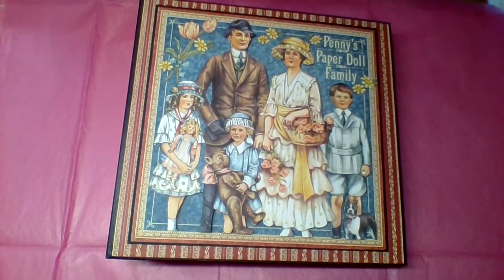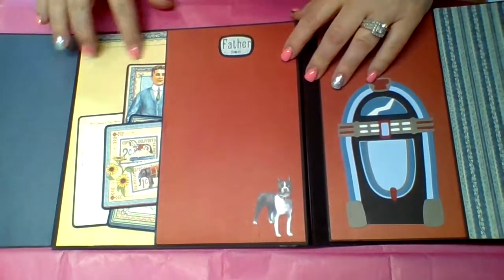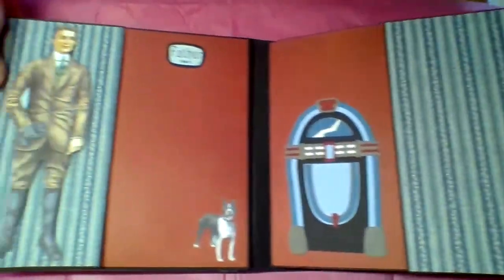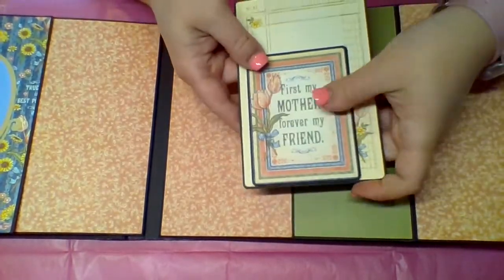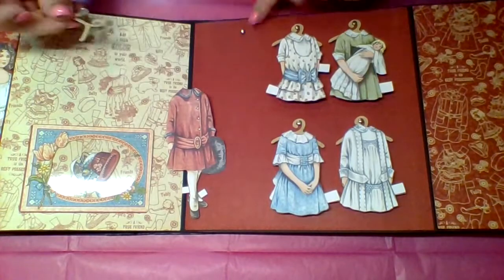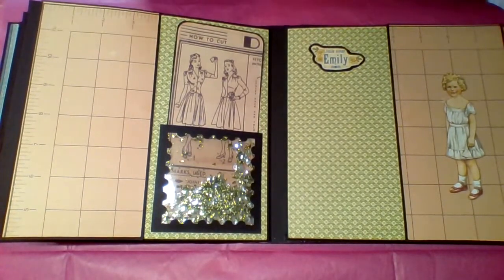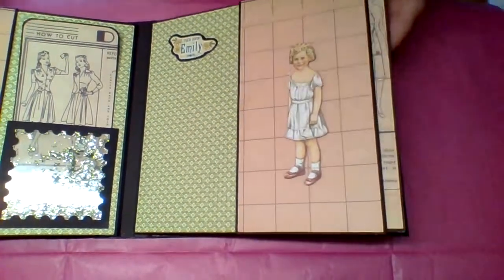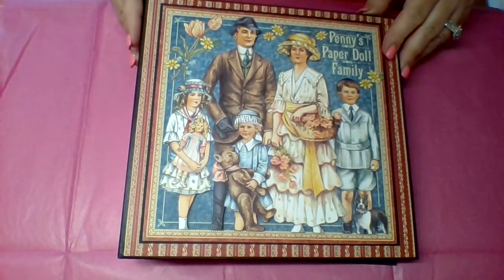Graphic 45 Penny's Paper Dolls Mini Album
A mini album I made for my twin aunts for their 70th birthdays.